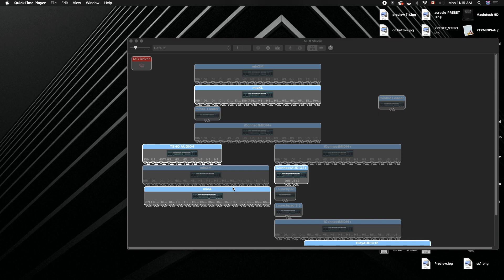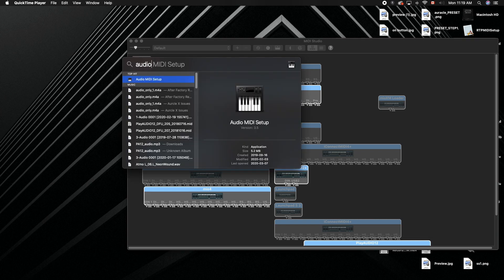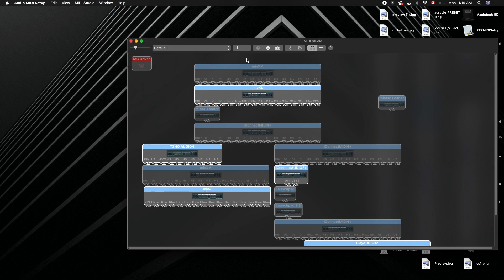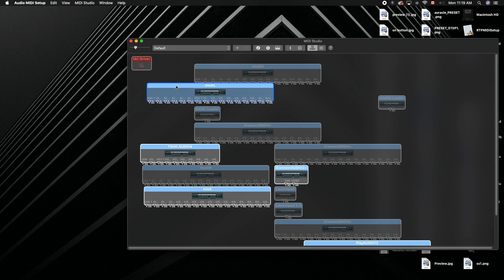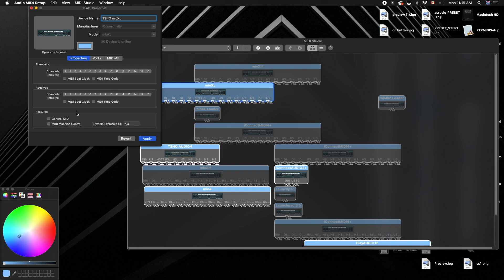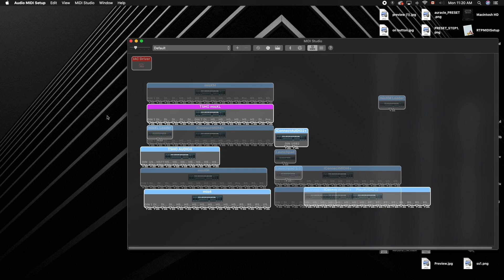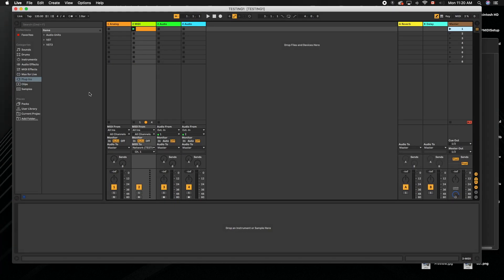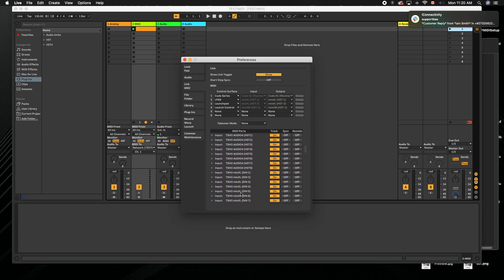Rename Interfaces in MIDI Studio - Mac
This will rename your interface on MIDI studio and therefore will be renamed in any DAW/software on your computer.
Note: Auracle for X Series crashed because renaming deletes the device out of MIDI Studio. Make sure to save anything you need that's accessing the interface before doing this.